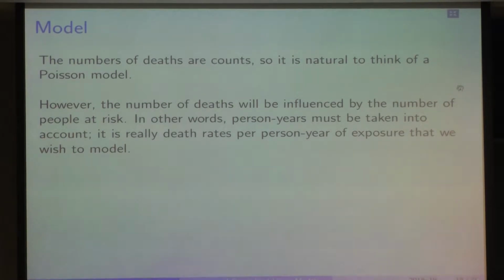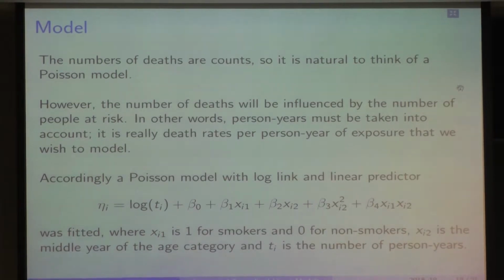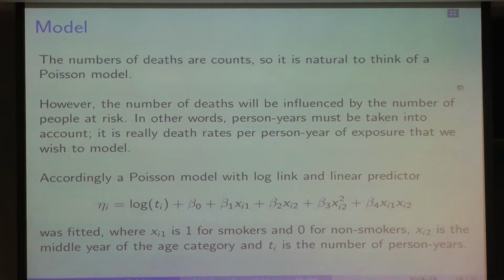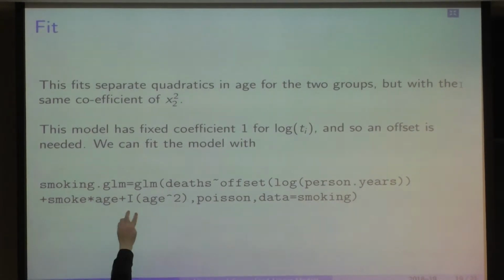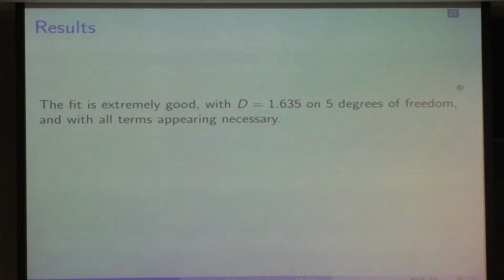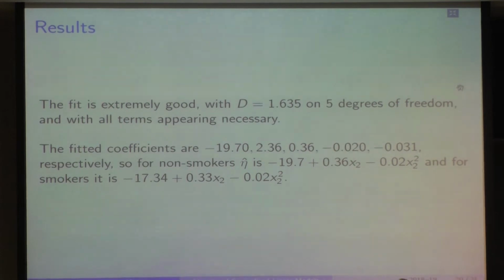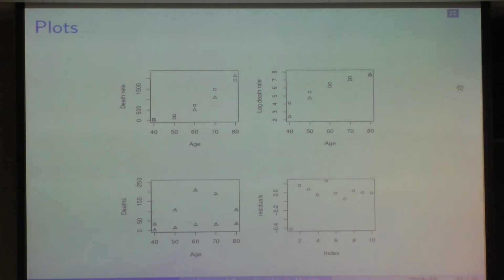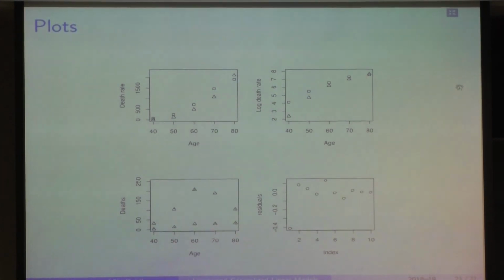MAS6003 Lecture 18 part 2 30th November 2018